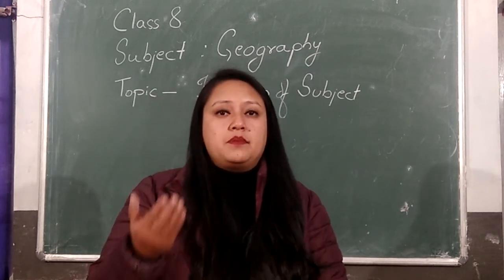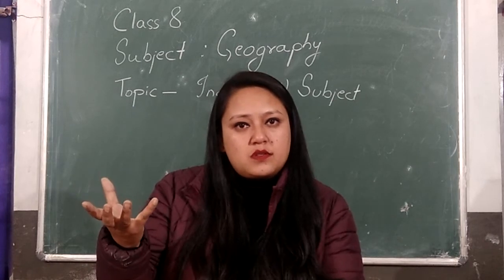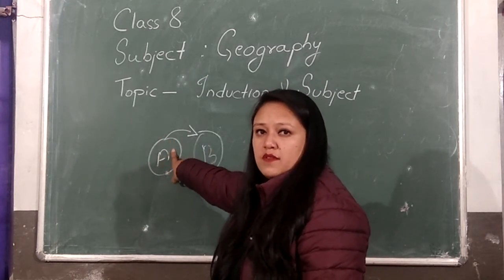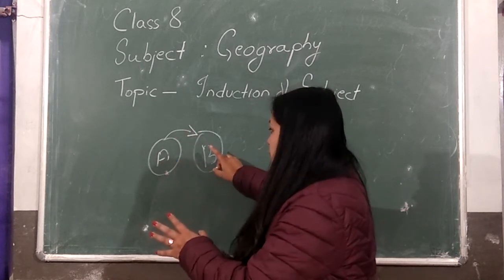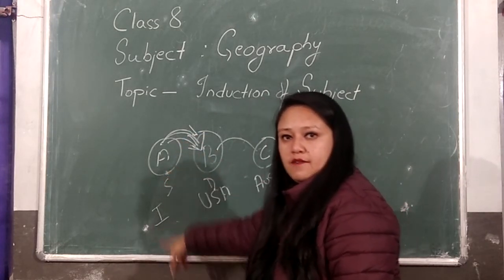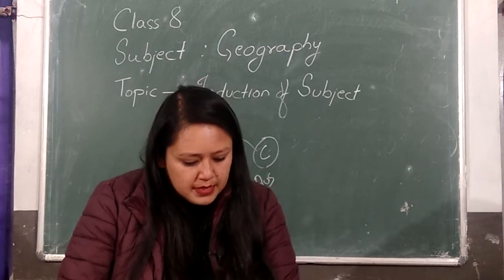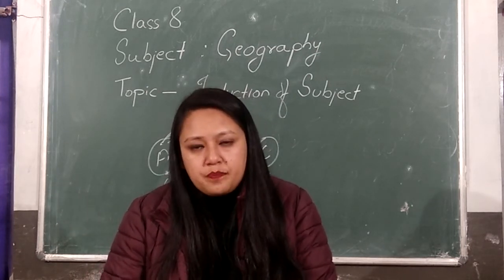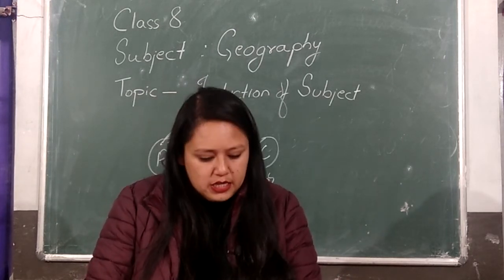Class 8 Geography - Introduction of The Subject